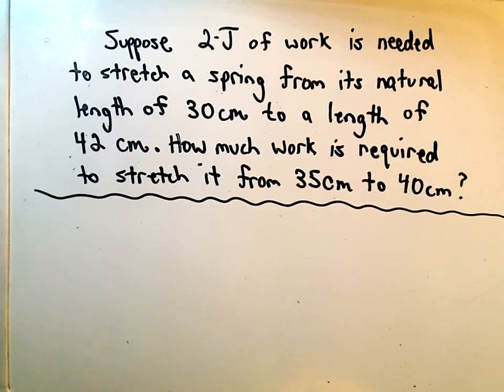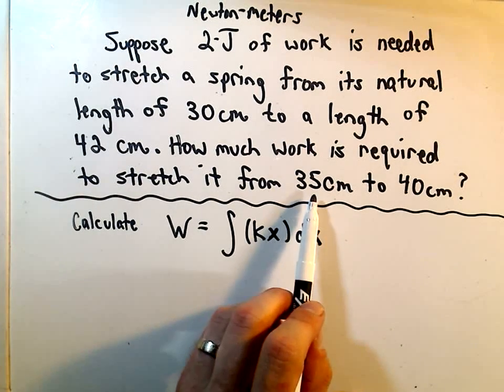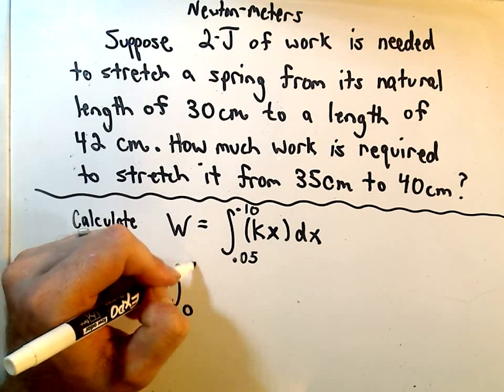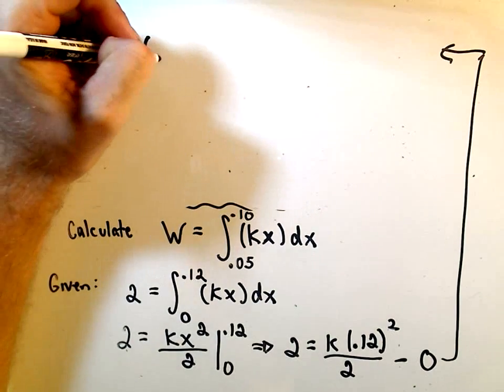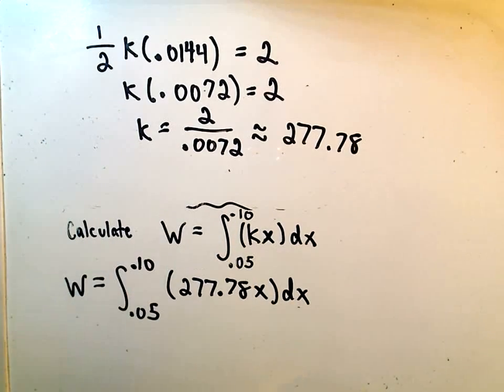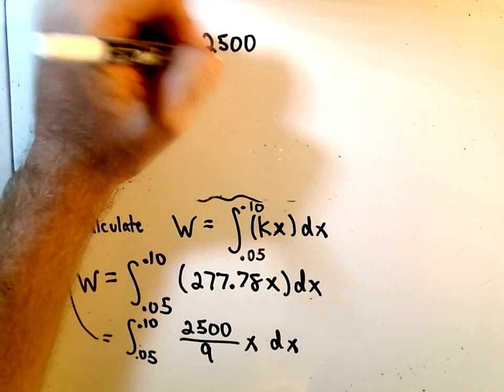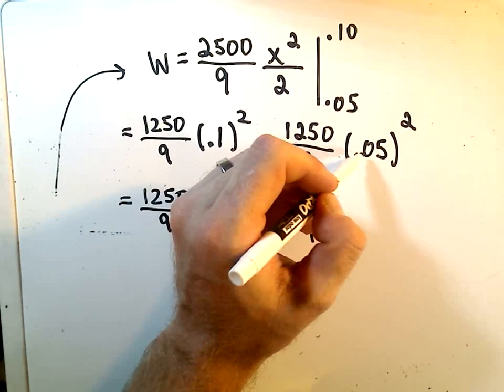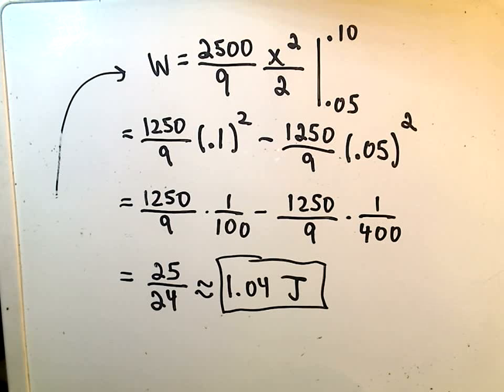Work and Hooke's Law - Ex 2